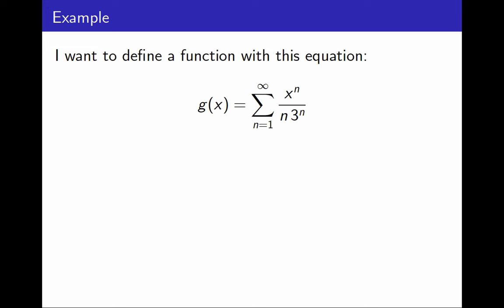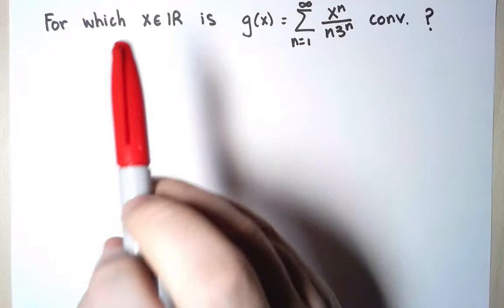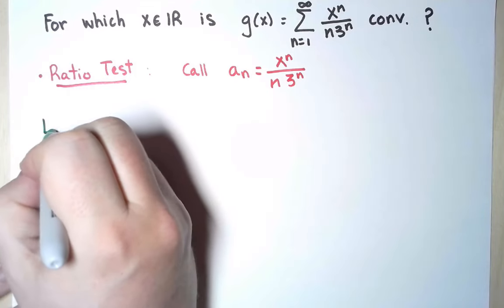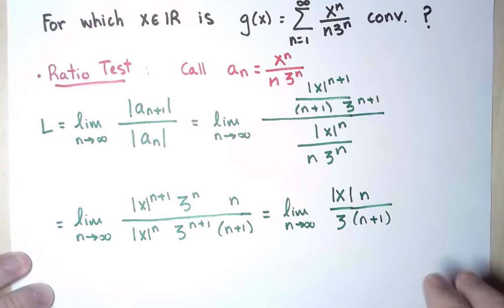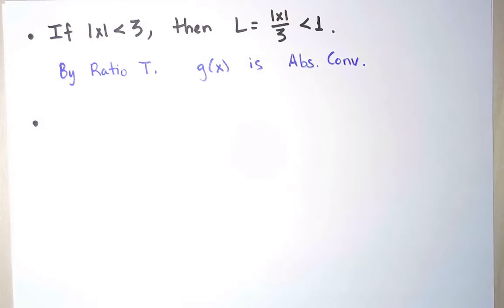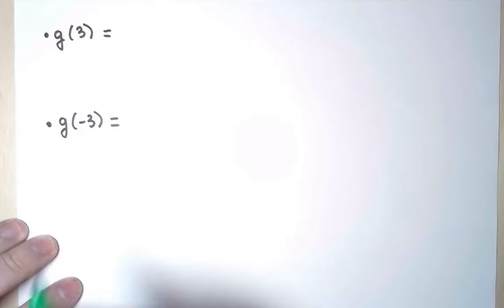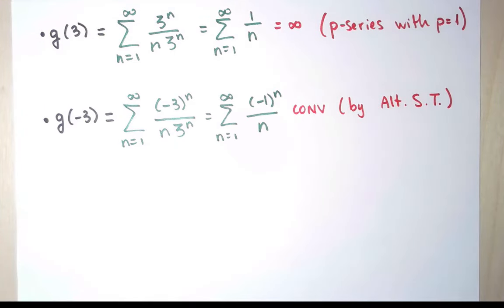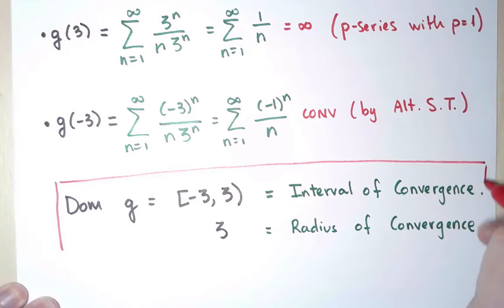14.1 Power series: an example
Power series are a convenient way to define/represent functions as "infinite degree polynomials".  Inside the interval of convergence (their domain), you can treat them like regular polynomials.

00:00 Introduction
00:12 Example
01:27 Ratio test
03:16 When |x| is more or less than 3
04:29 When |x| = 3
05:17 Conclusion